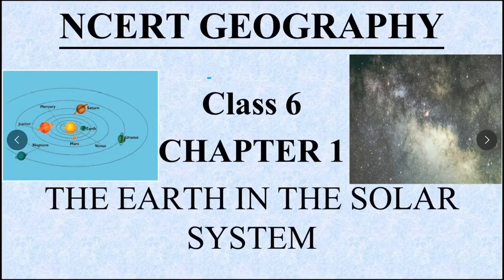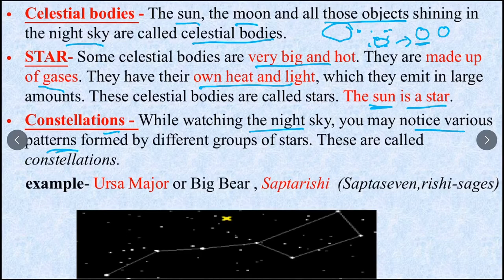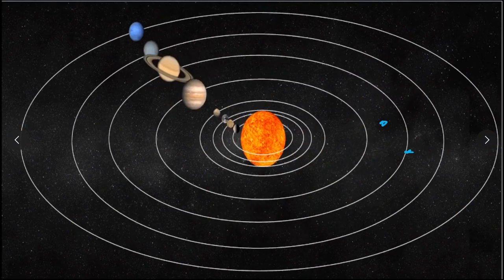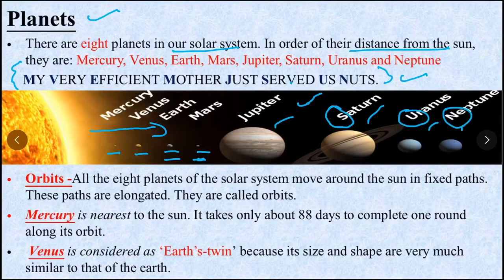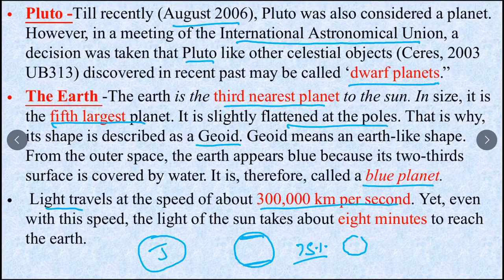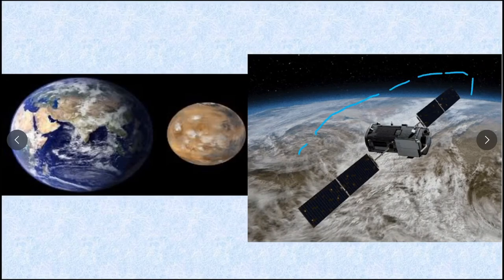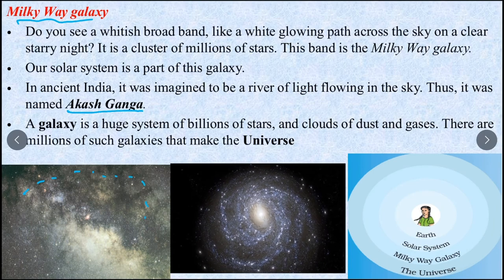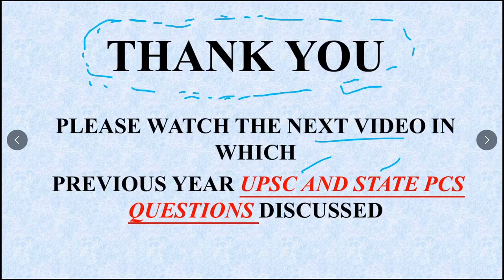NCERT (for IAS/PCS) GEOGRAPHY Class 6 CH 1 THE EARTH IN THE SOLAR SYSTEM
In this video series we will cover NCERT and then we will solve past year questions which was asked in IAS and other StatePCS.